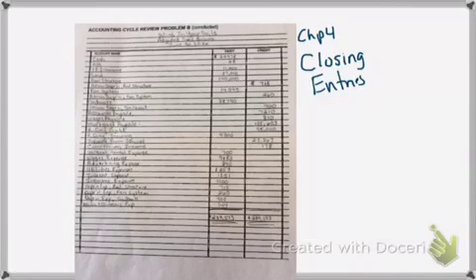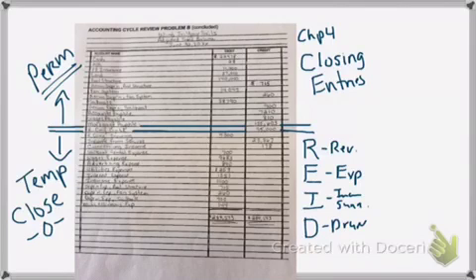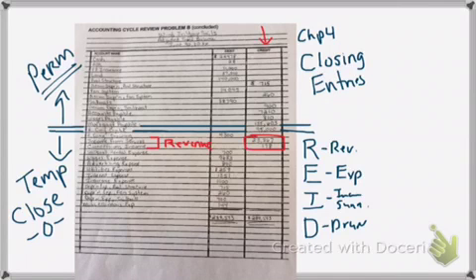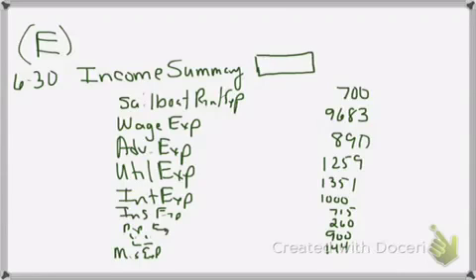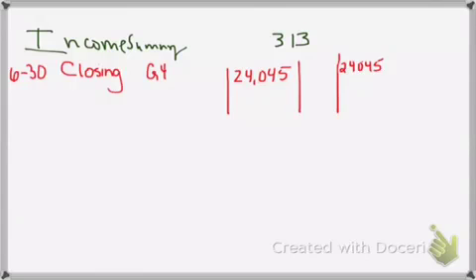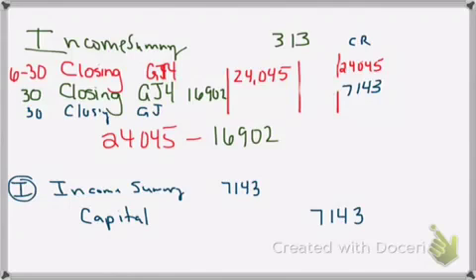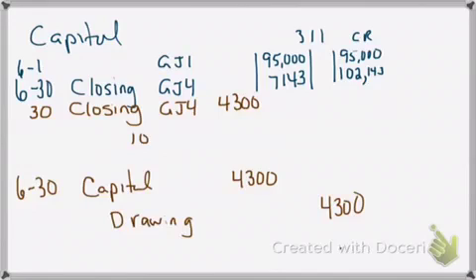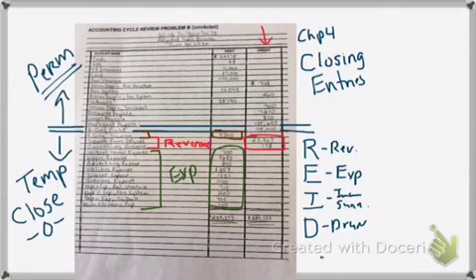Comp Problem Ex - Closing Entries - Video #5